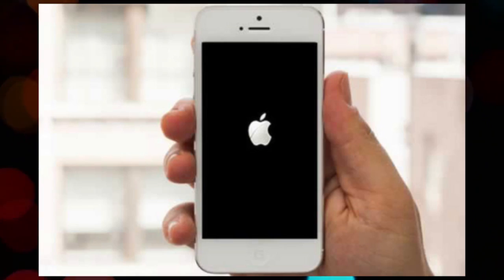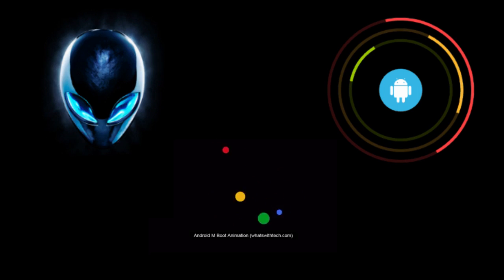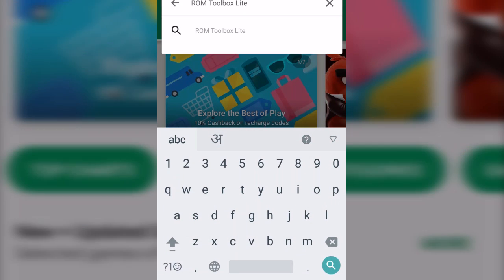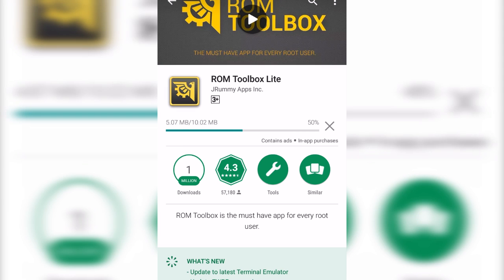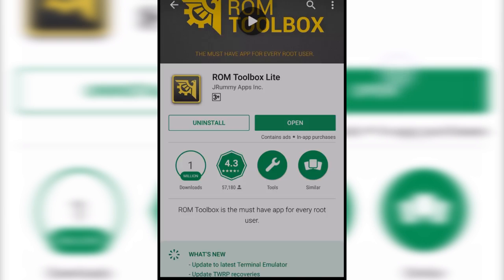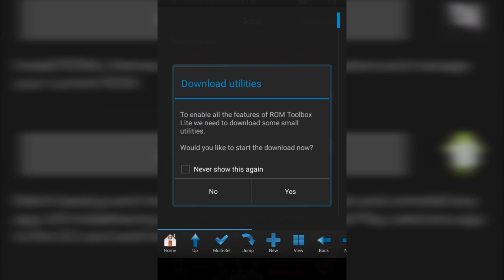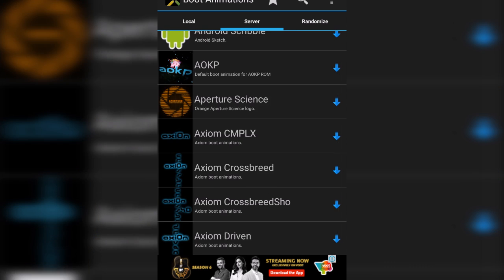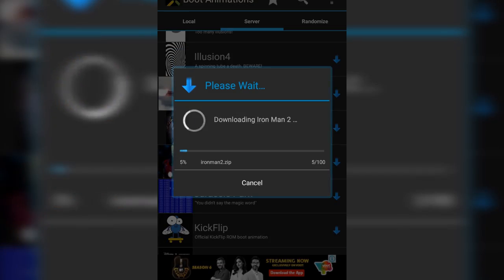IRON MAN in action on your boot screen? Customize your boot screen.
Whats up guys welcome to techocean..
Ppl want to be different all the time..
They do a lot of things to be different..
A lot…
A lot…
So why should be have common boring type of boot animation.. .
Can't we have some different.
How about this.. ?
Wasn't that awesome… We have so many cool options to try.. Let's do it..